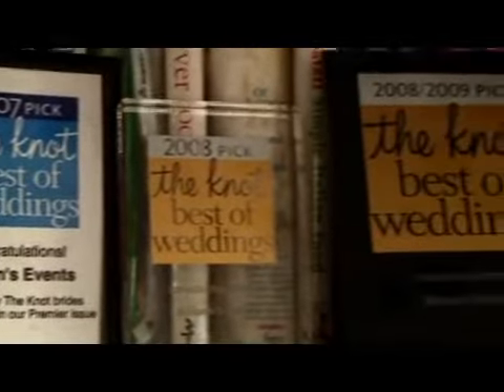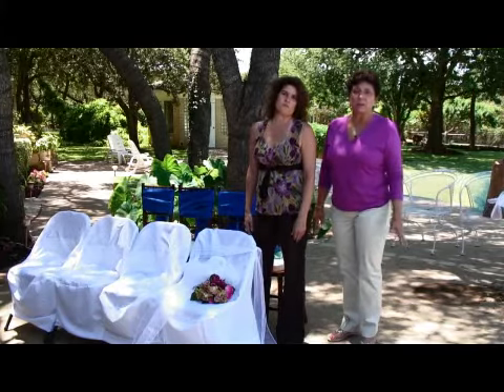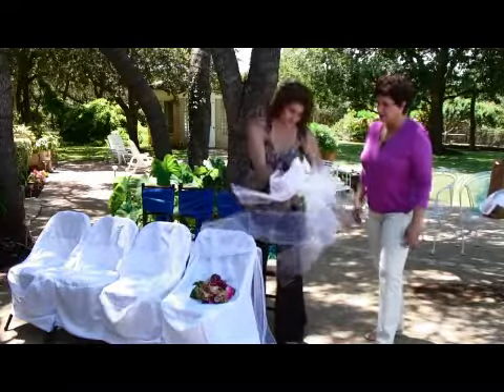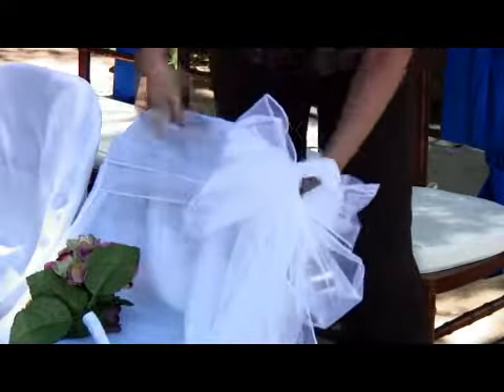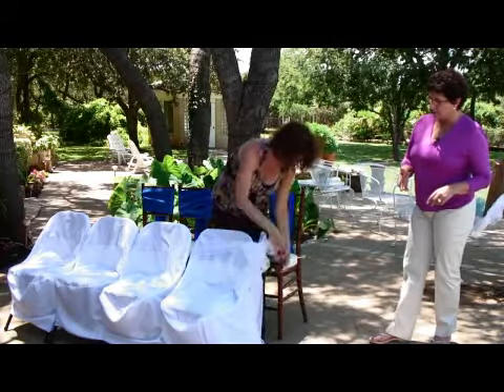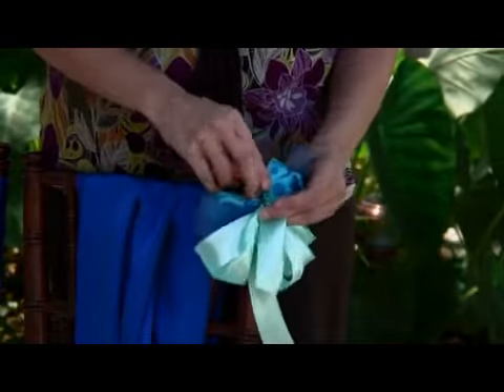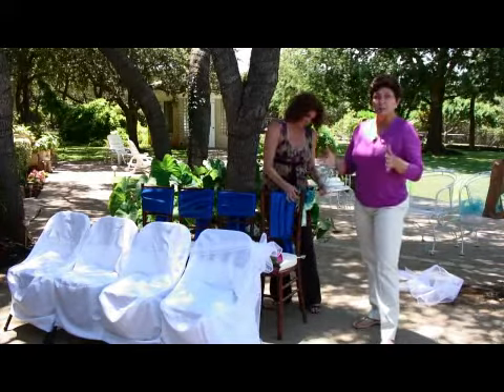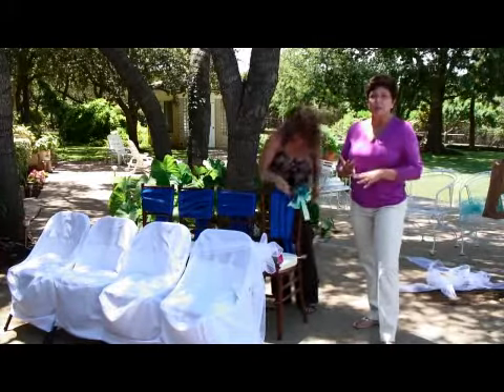Where to Place Pew Bows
Where to Place Pew Bows. Part of the series: Wedding Ceremony Decorations. In a wedding, pew bows should be placed on the side or back of a chair or pew, and they can be placed on as many chairs or pews as desired. Discover how pew clips or wire can be used to attach pew bows with help from the president of a wedding planning company in this free video on wedding decorations.